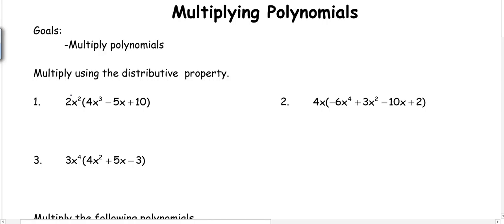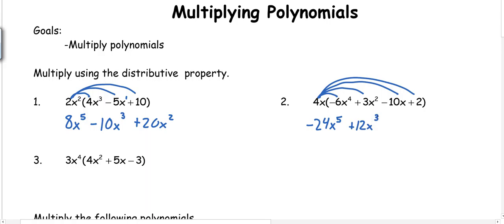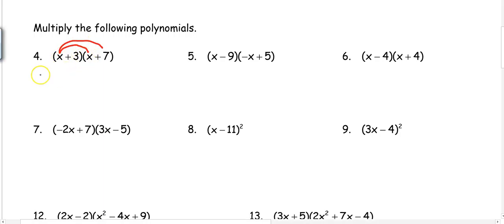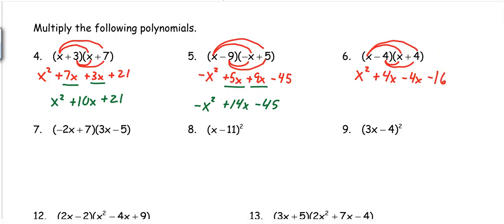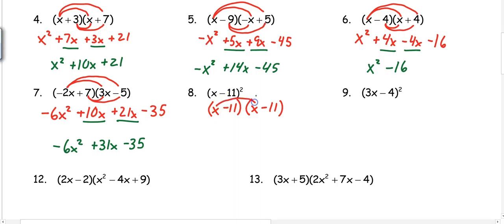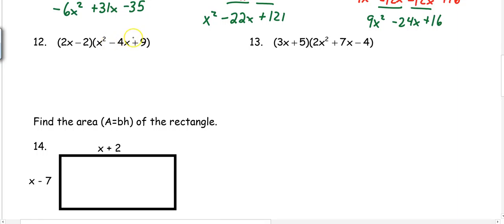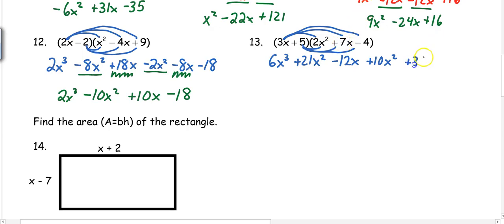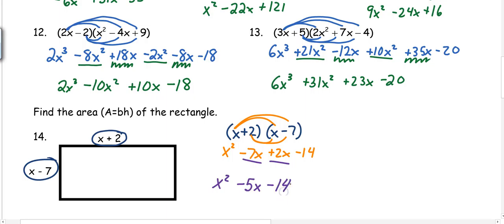12 1 Level B Multiplying Polynomials